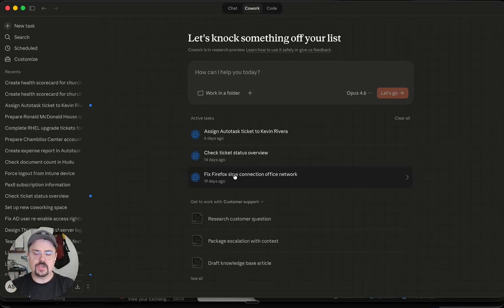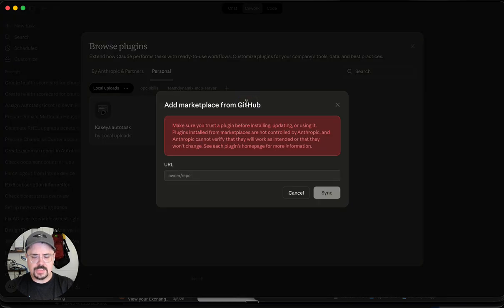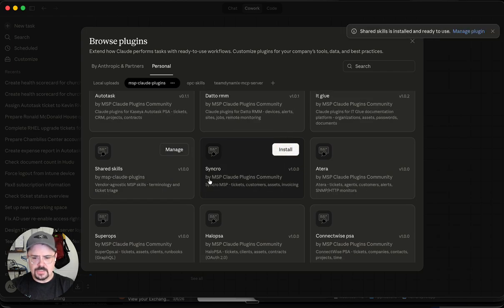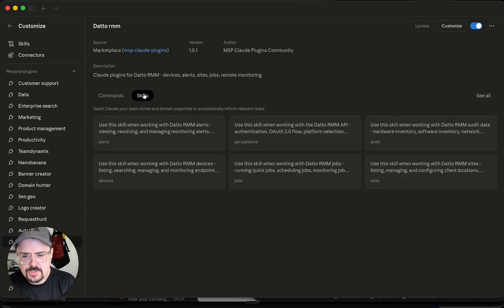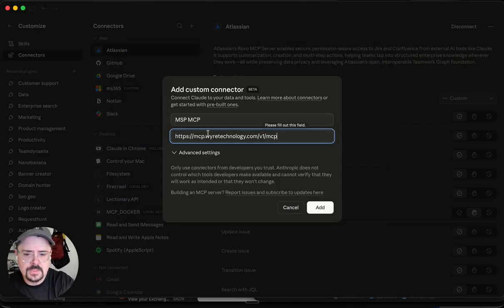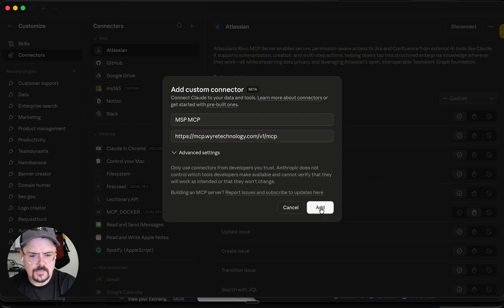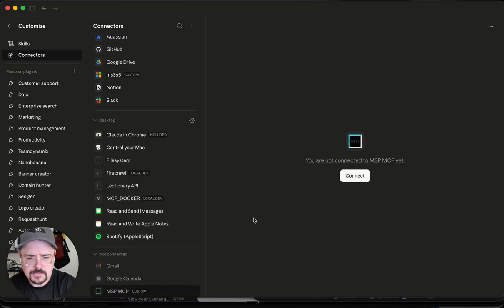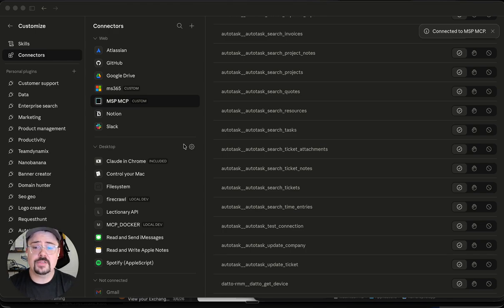How to Install the Open-Source MSP Claude Plugins in 5 Minutes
In this step-by-step tutorial, I walk you through the complete installation process for the open-source MSP Claude Plugins. We'll clone the repository, install the dependencies, and connect to the hosted MCP Gateway to get you up and running in just a few minutes.

This project is designed for Managed Service Providers (MSPs) who want to leverage the power of AI across their existing tech stack. Stop context-switching between dozens of tabs and start unifying your tools.

TIMESTAMPS:
0:00 - Introduction & Overview
0:25 - Adding the Plugin Marketplace from GitHub URL
1:00 - Selecting & Installing Specific MSP Plugins (Autotask, Datto, IT Glue)
2:00 - Explaining Connectors (The Bridge to Your Tools)
2:36 - Adding the Hosted MCP Gateway Connector
3:45 - How to Tell Your Connector is Active
4:10 - What happens next & How to get involved

This video covers the full setup for all 12 MSP platforms, including:
Autotask
Datto RMM
IT Glue
Syncro
Atera
SuperOps
HaloPSA
NinjaOne
ConnectWise PSA
ConnectWise Automate
Liongard
SalesBuildr